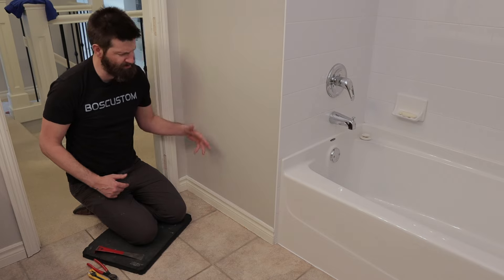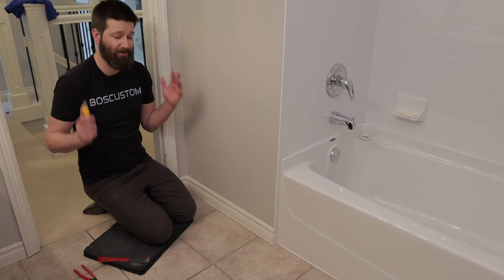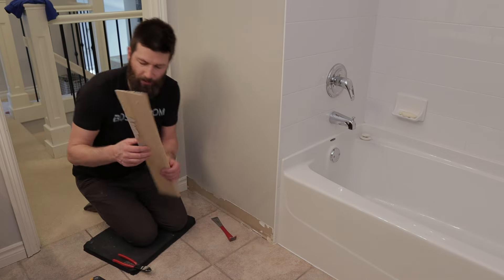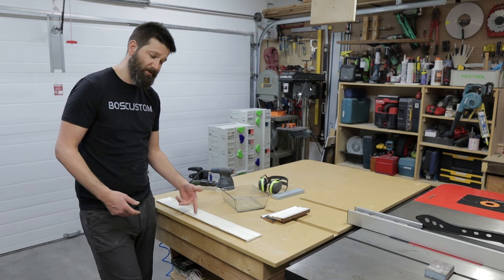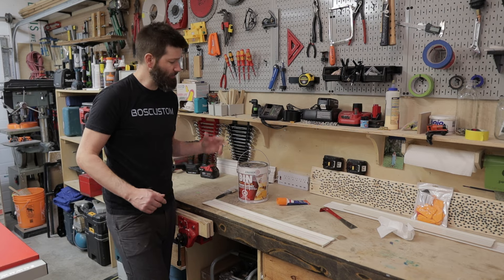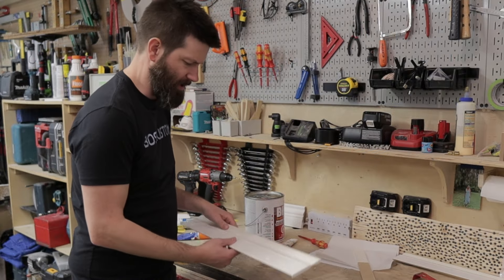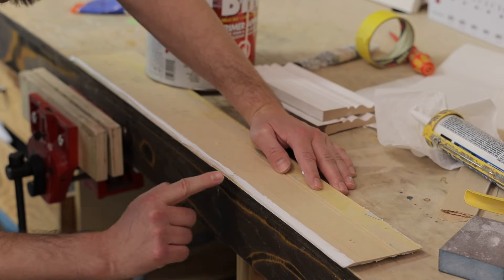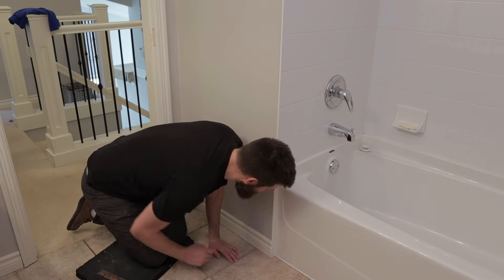How To Repair Water Damaged Baseboard and PREVENT FUTURE DAMAGE!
How to  repair water damaged MDF baseboards back to brand new and prevent future damage.